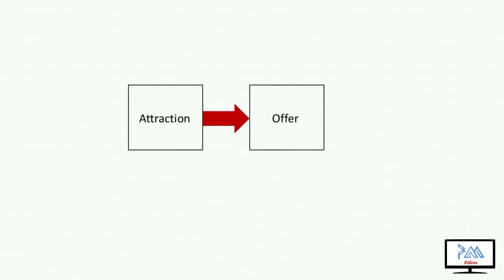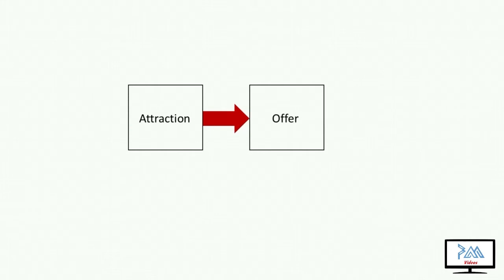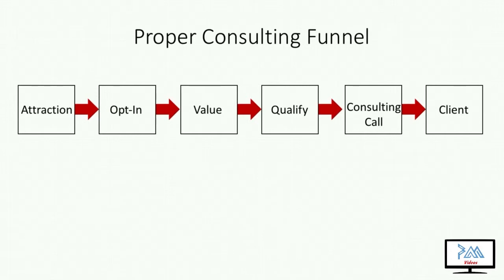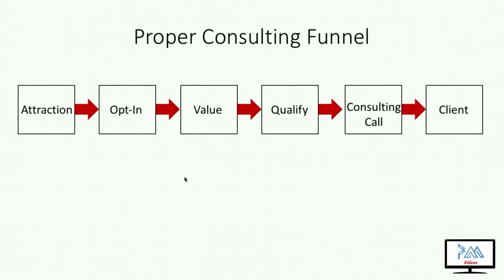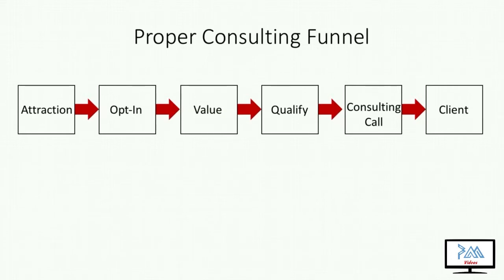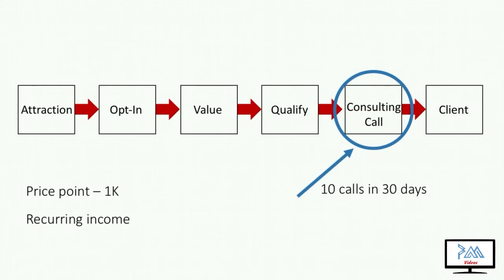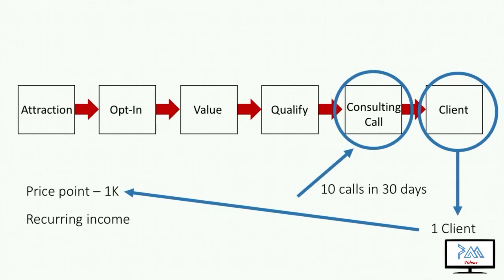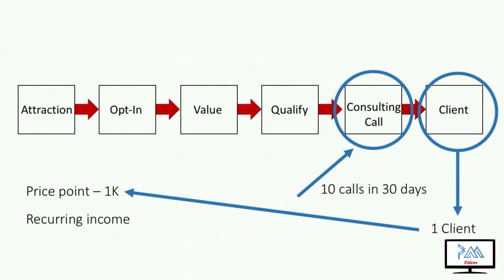The Zero To Six Figure Consulting Funnel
The Zero To Six Figure Consulting Funnel - In this video I break down the whole idea behind using a good marketing funnel and how that can allow you to scale your business to six figures.